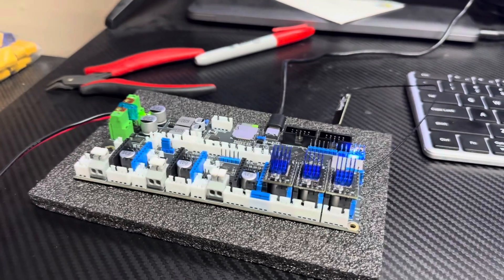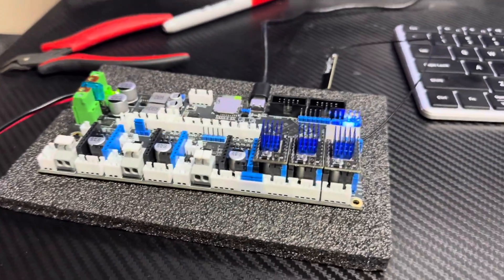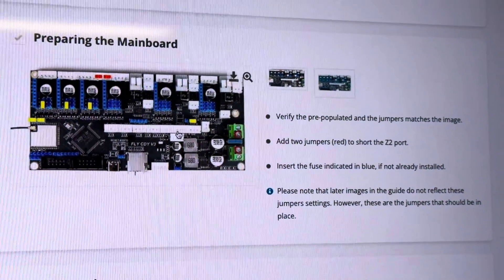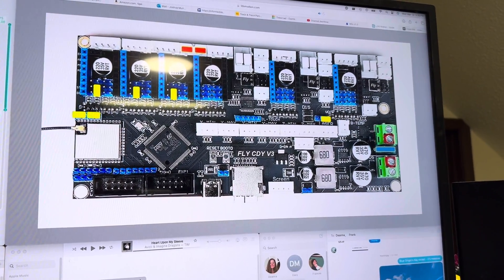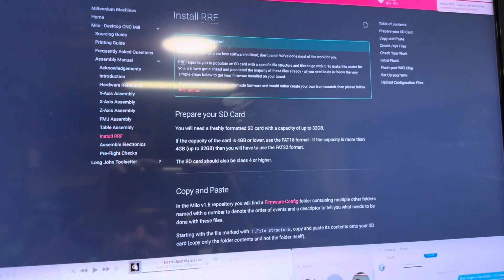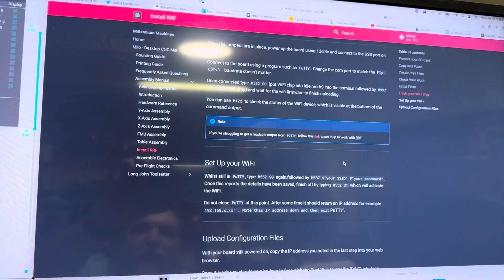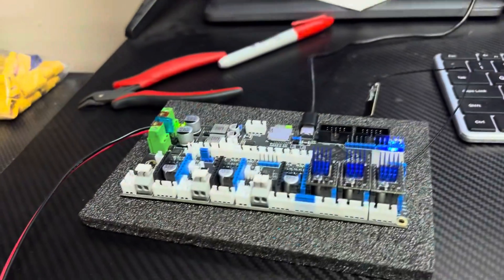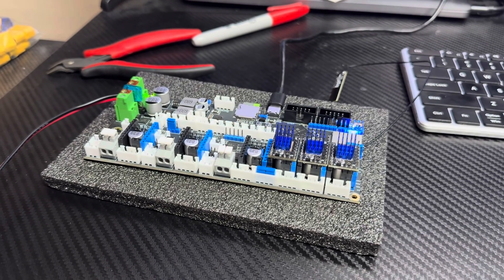Installing firmware for the Milo v1.5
Part of the Milo build series!